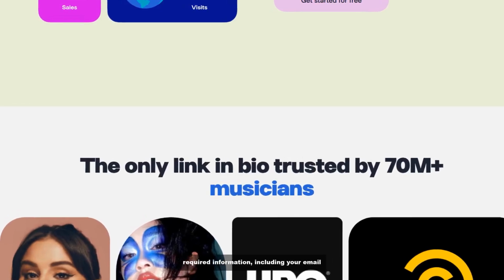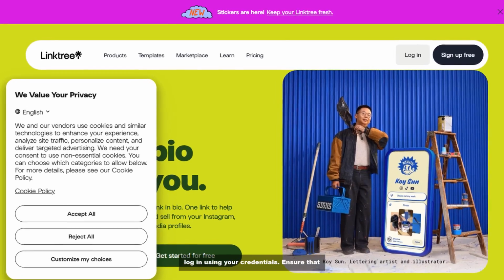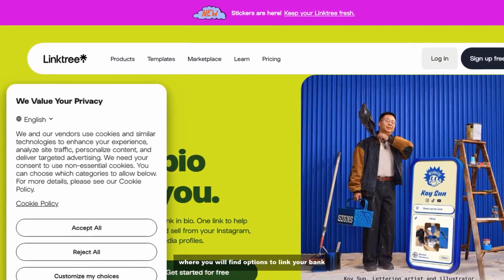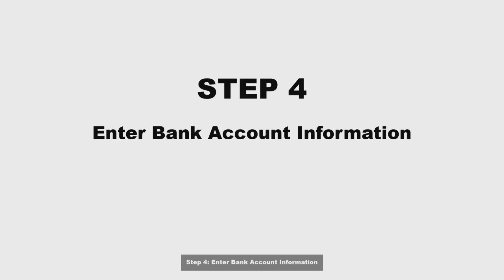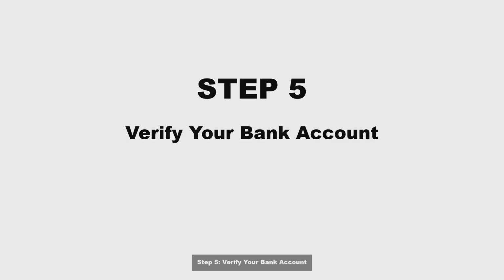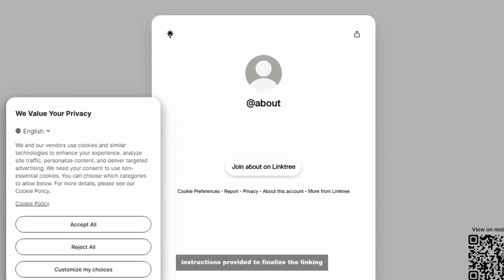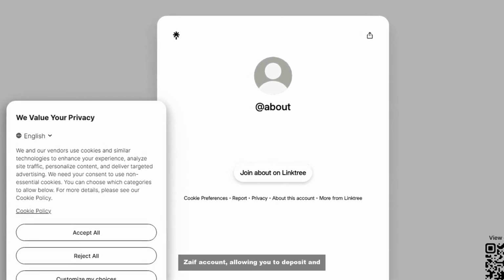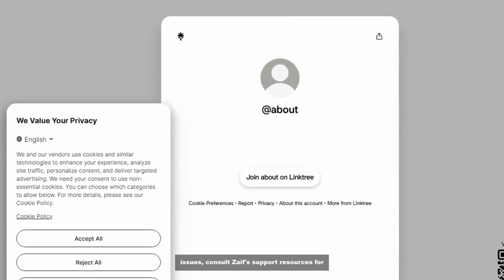How To Link Your Bank Account To Zaif 2026 (FULL TUTORIAL)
In this video, we provide a complete guide on how to link your bank account to Zaif in 2026. Whether you're a beginner or looking to streamline your transactions, this FULL TUTORIAL covers everything you need to know.